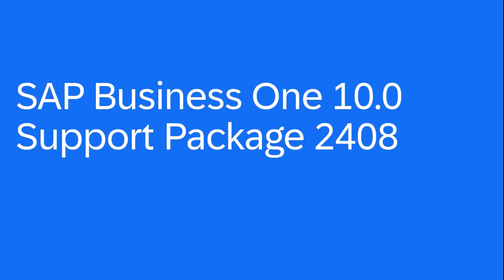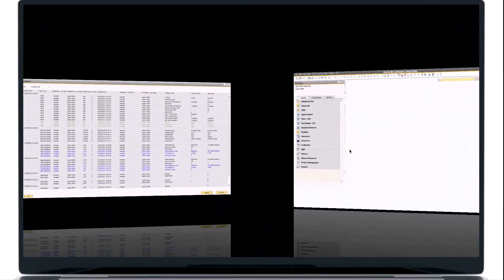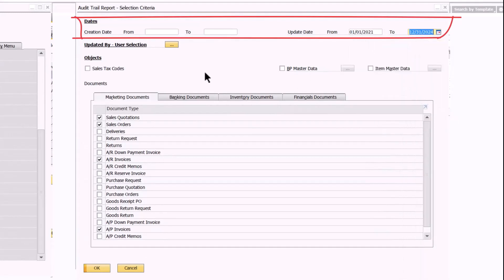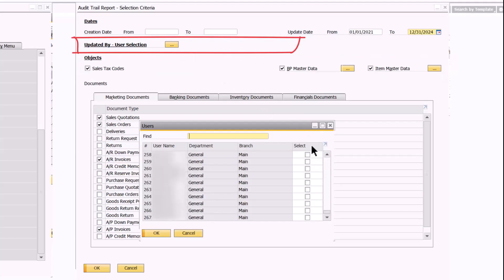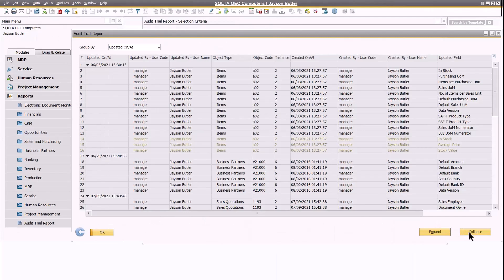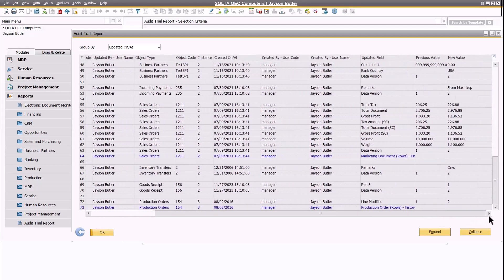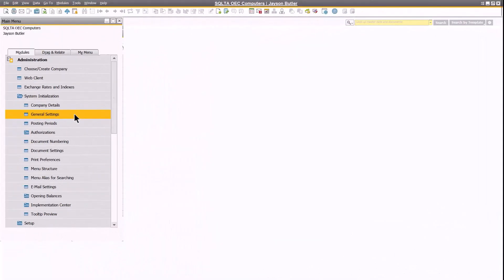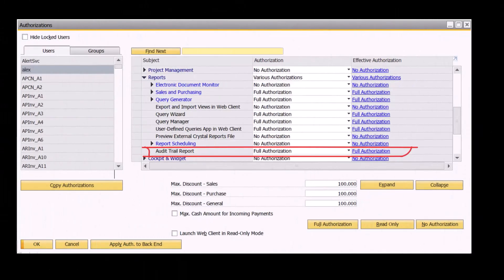Audit Trail Report in SAP Business One SP2408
In SAP Business One 10.0 Support Package 2408, the Audit Trail report is available. It provides a central place to view changes made to master data and transactions.